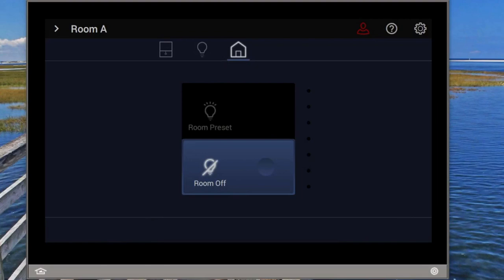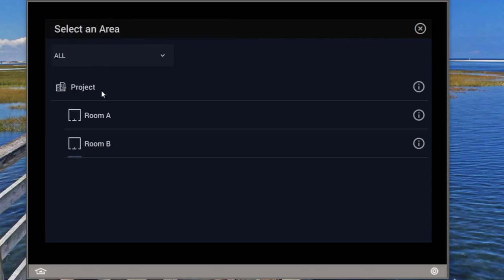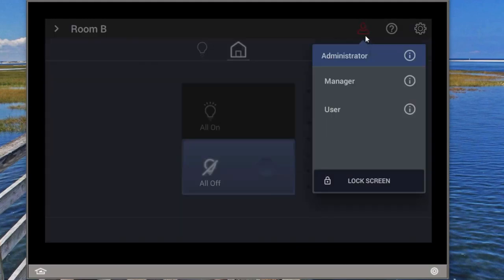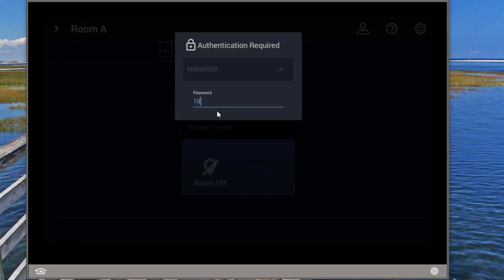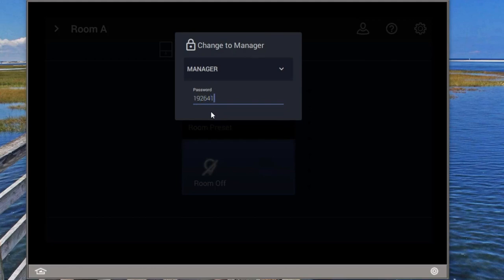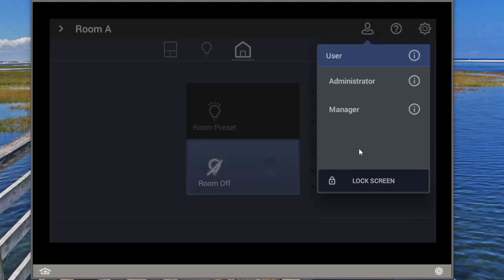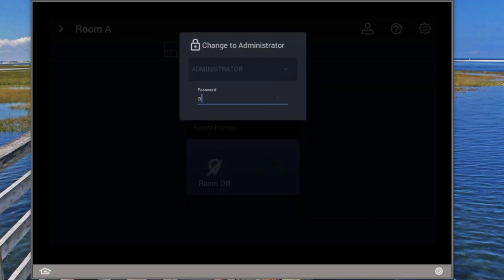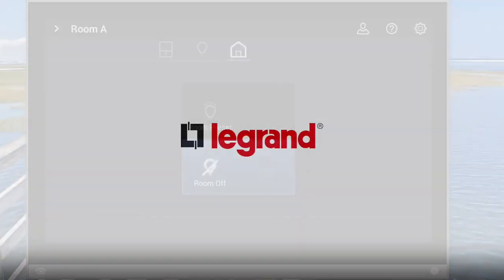Wattstopper® Commercial Equinox Screen Access Demo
Commercial Equinox demo of screen access in Design Center version 3.9